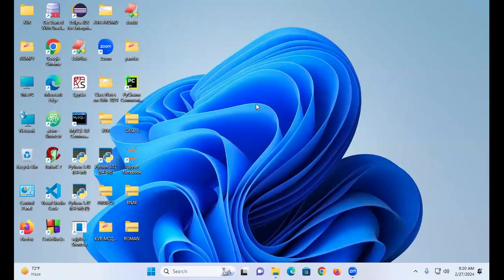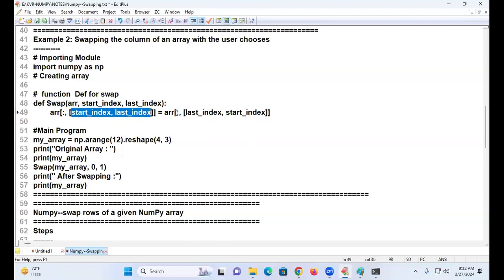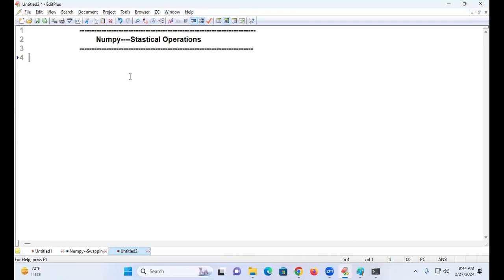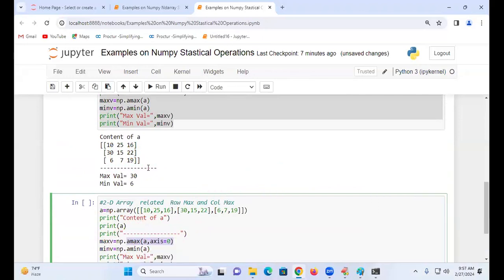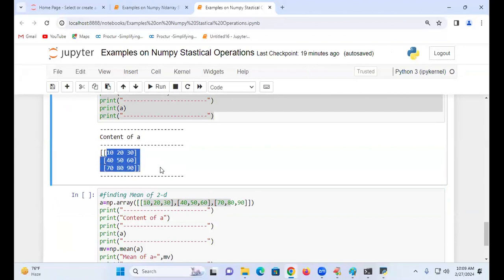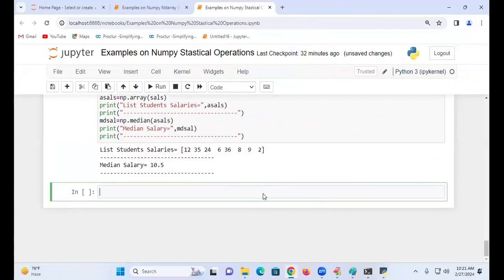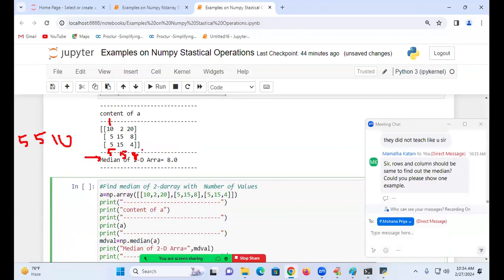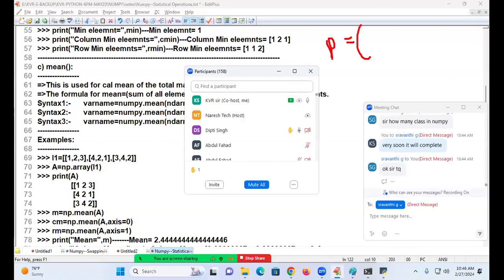Day 14 NumPy Session